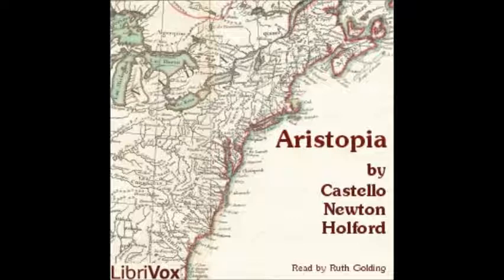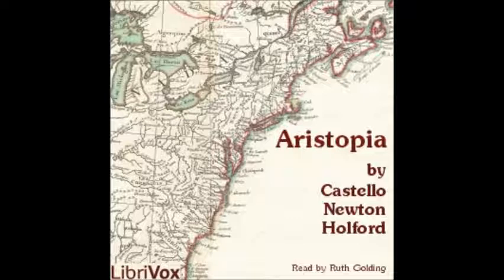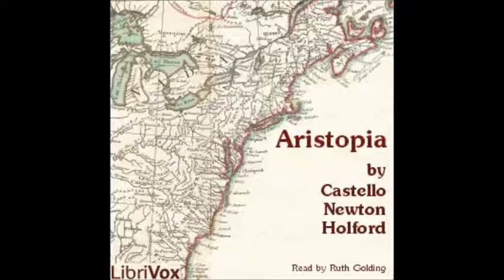Aristopia: A Romance-History of the New World by Castello Newton Holford - Chapter VIII/XXIV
LibriVox recording of Aristopia by Castello Newton Holford. Read in English by Ruth Golding.

Cover picture 1776 Map of Louisiana and the British Colonies in North America by Rigobert Bonne (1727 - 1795). Copyright expired in U.S., Canada, E.U. and all countries with author's life +70 yrs laws. Cover design by Ruth Golding. This design is in the public domain.